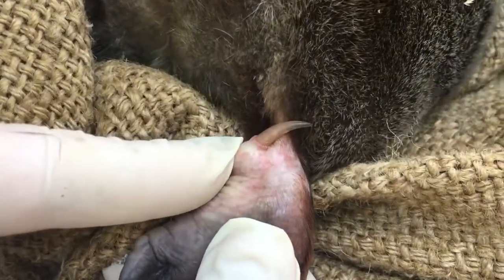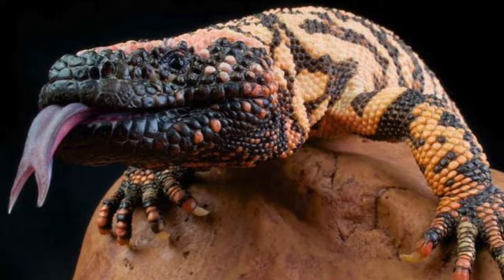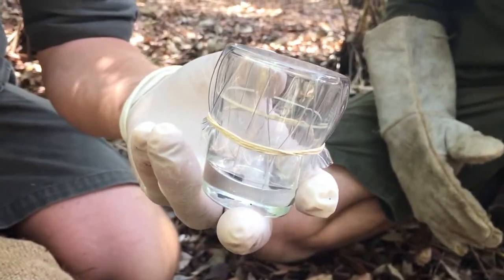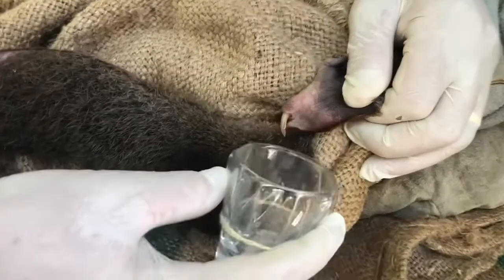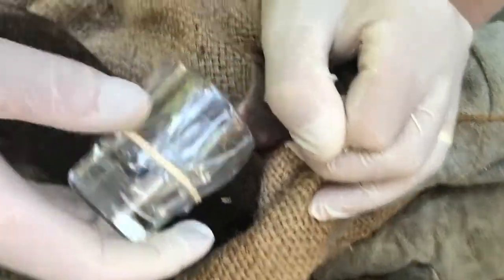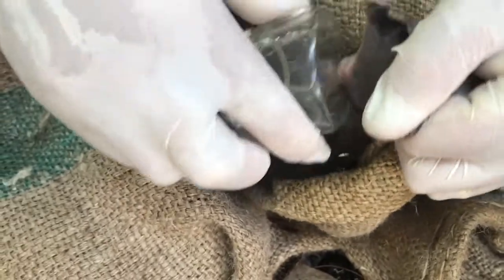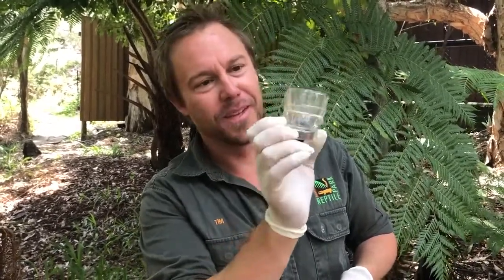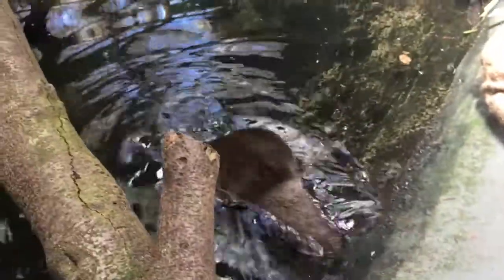MILKING A PLATYPUS! | Tim Faulkner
Did you know platypus venom withholds the worst sting known to man kind?